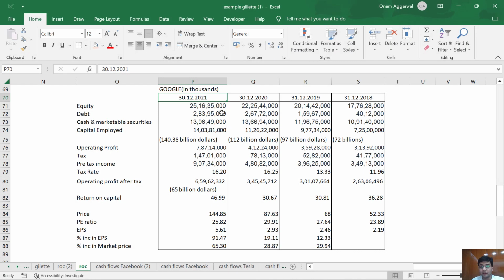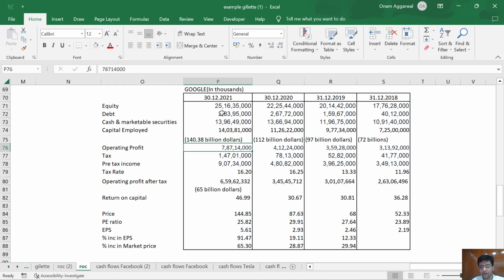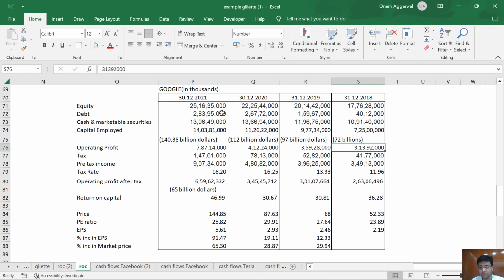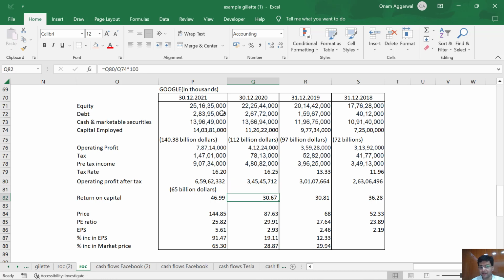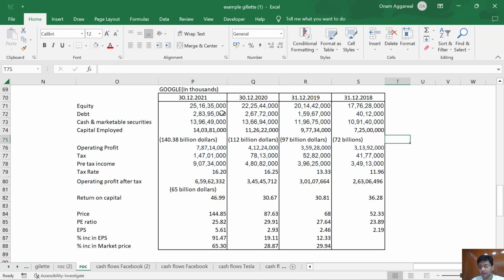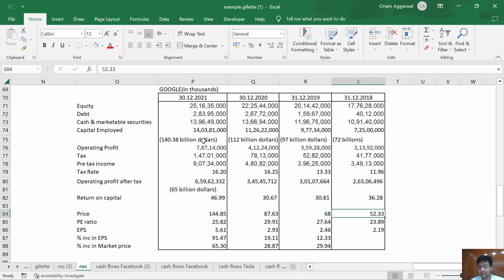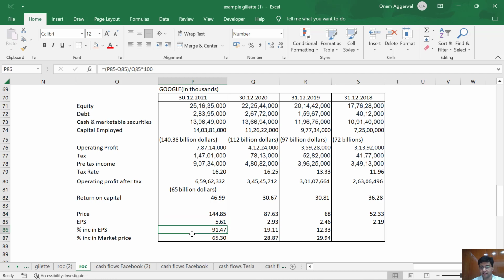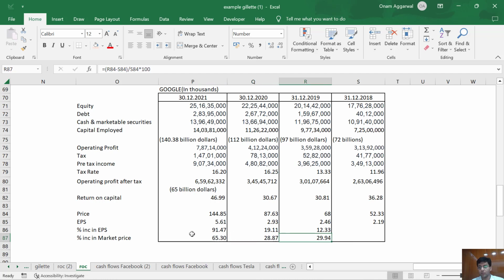Google and the return on equity/return on capital of investors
How does Google return on capital presents the correct picture of what happened to google stock price.

A complete guide to Accounting, Finance and Book Keeping

A completely free excel tool to analyze the MOAT/business of a company